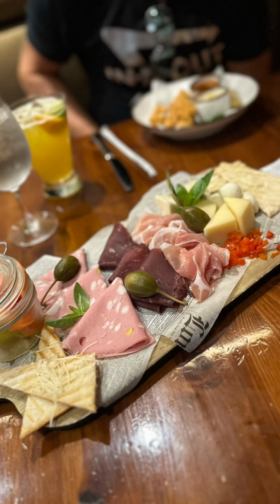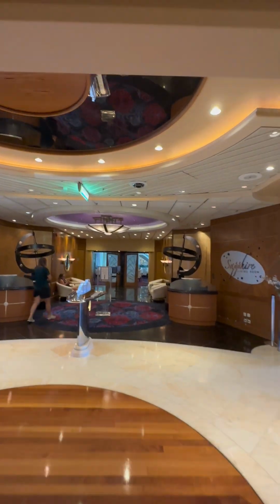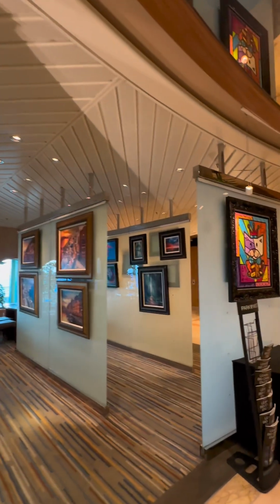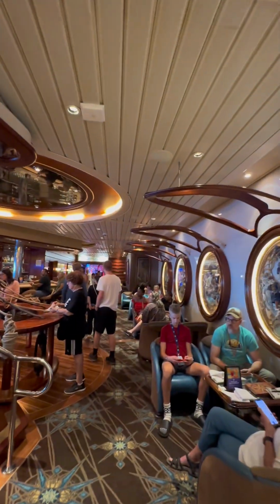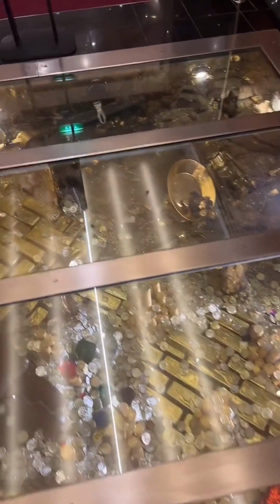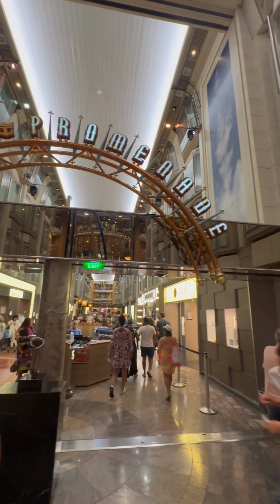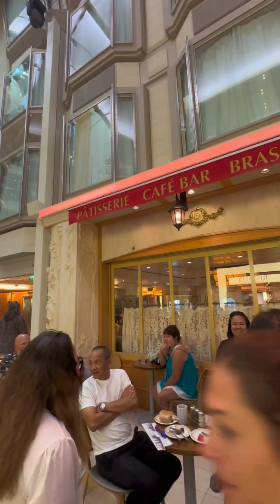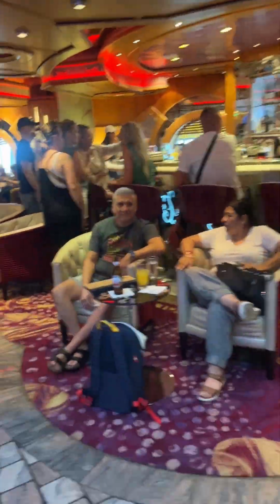Explorer of the seas Ship Tour Decks 3,4 & 5